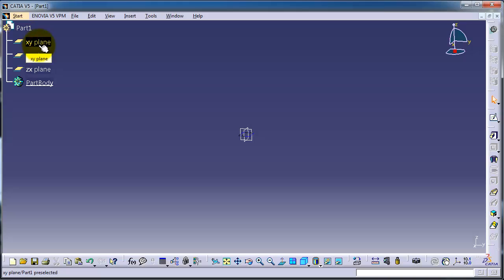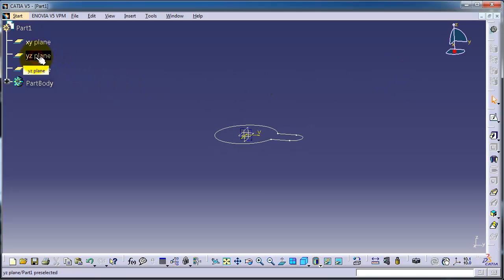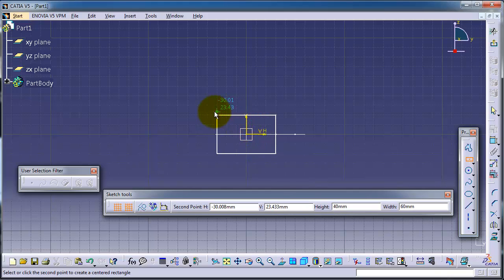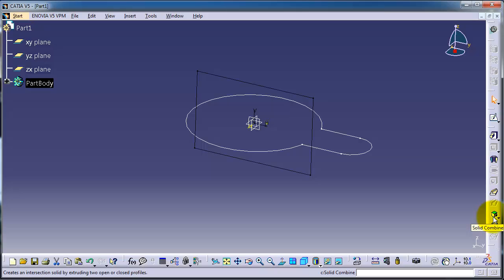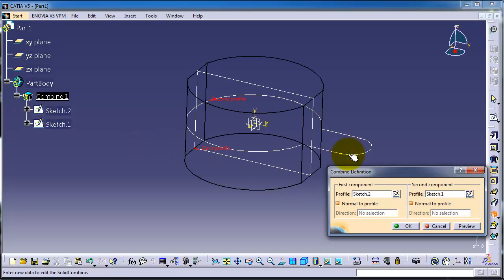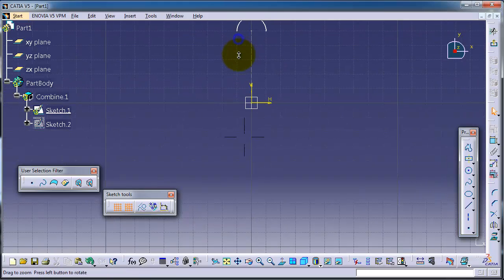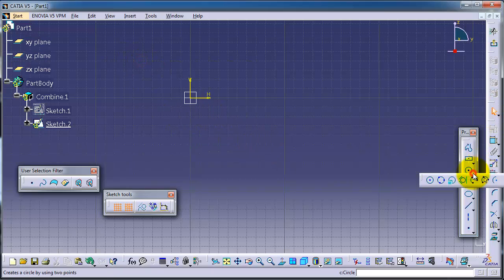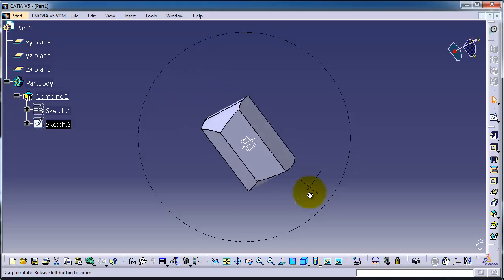38 CATIA Beginner Tutorial: SolidCombine